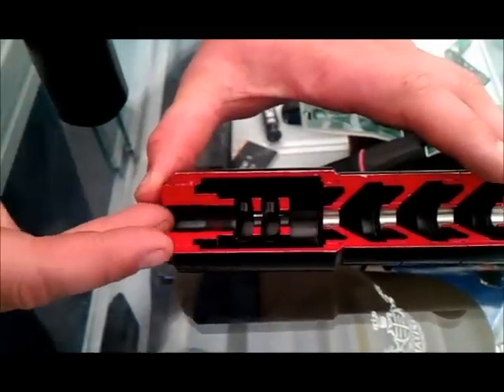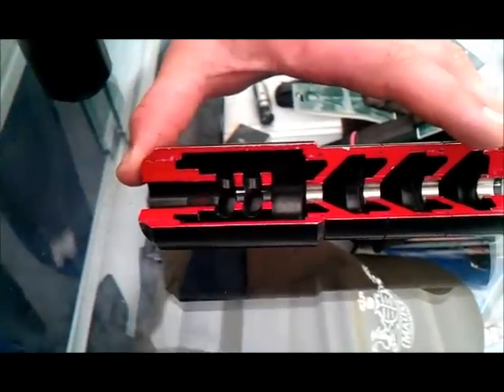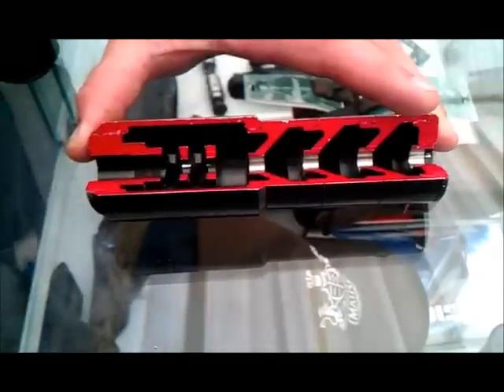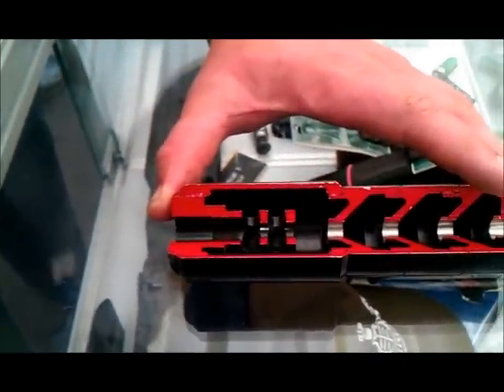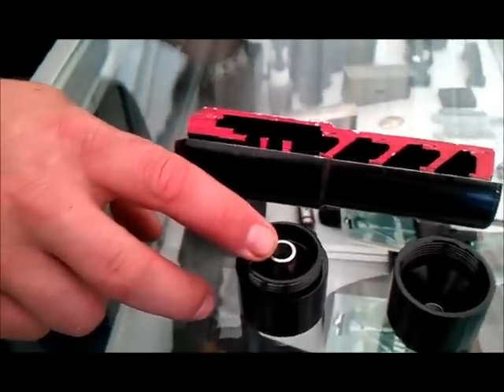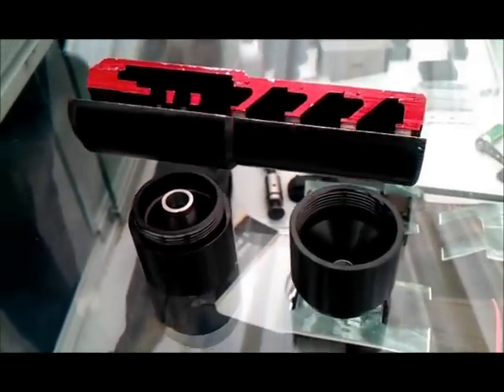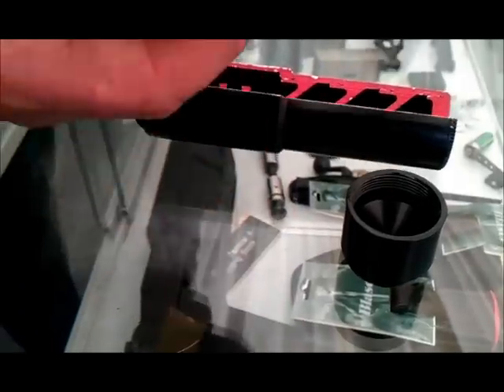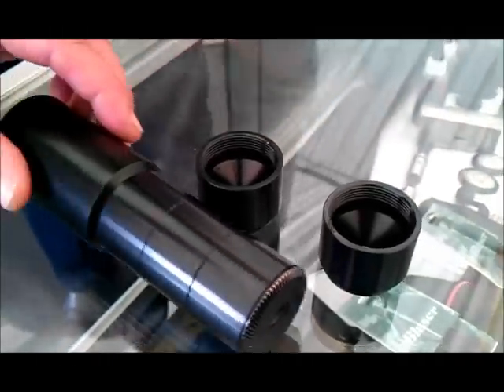Shhhhhhhhhhh......Trident Moderators by RACKNLOAD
Like the channel? A closer look at Trident moderators at the Midland Game Fair UK 2012.
The Trident suppressors are a lightweight suppressor for modern sporting applications, offering a completely modular approach for your shooting requirements. From calibres from .222 to 300 win mag. and everything in-between. One moderator for all rifles, allowing you the shooter to change threads for different rifles and for different calibres, just add or remove baffle assemblies. The trident system incorporates an effective muzzle break to stabilise the rifles recoil during firing to allow the shooter to keep on target. The trident suppressor is easy to disassemble for cleaning & maintenance. Suppressor shown with optional engraving and fitted with optional 'Muzzle Safe' inserts.
Typical weights, dimensions & costs:
Trident 2. GBP291.00 (typical .223) fitted with 2 baffles. Overall length: 135mm - Barrel overhang: 105mm - Total weight: 255 grams - Typical Sound reduction: 26.9 db (using a 16".223 rifle).
Trident 3. GBP340.00 (Typical .308) fitted with 3 baffles. Overall length: 160mm - Barrel overhang: 130mm - Total weight: 300 grams - Typical Sound reduction: 27.4db (using a 22".308 rifle).
Trident 4. GBP389.00 (typical .300) fitted with 4 baffles. Overall length: 185mm - Barrel overhang: 155mm - Total weight: 345 grams - Typical Sound reduction: 27.1 db (using a 24".300 win. mag. rifle).

In manufacture we have chosen to use the very best CNC machinery and CAD programs. In line with our ISO 9001 accreditation, full traceability and conformity documentation is readily available via our computerised quality management system. Our on/off line machine programming is all CAD/Cam driven, using Pathtrace Edge Cam software's sophisticated CNC milling & turning capabilities.